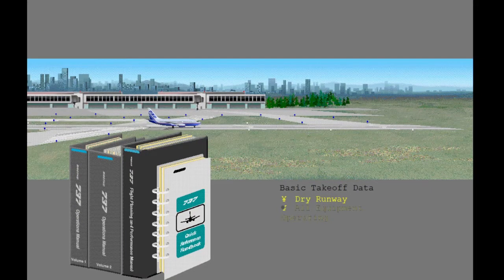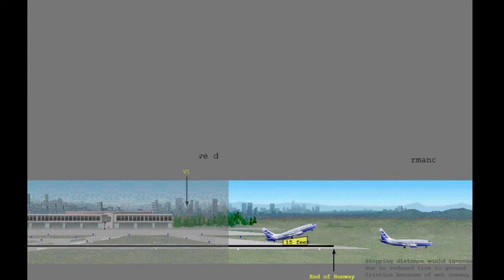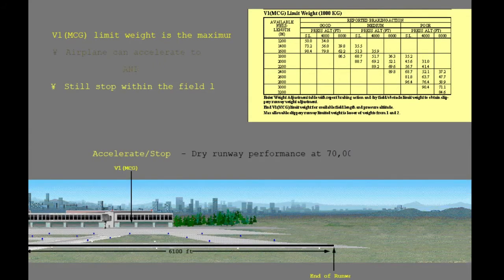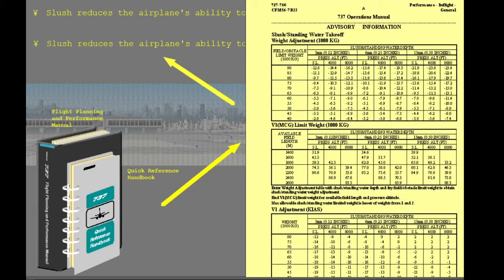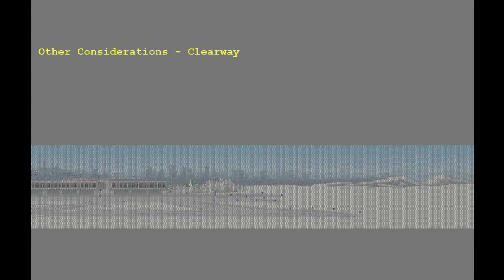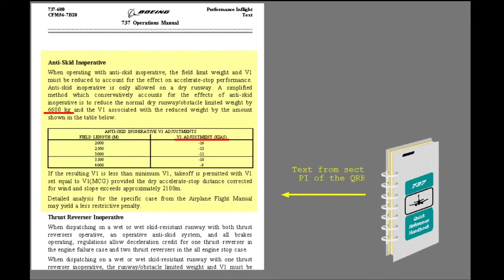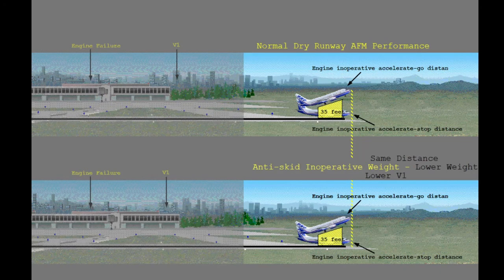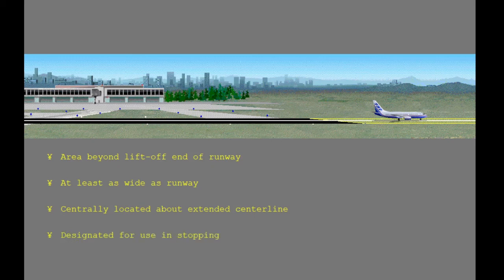Boeing 737NG (600/700/800/900ER) - Take-off Performance Adjustment | Computer Based Training